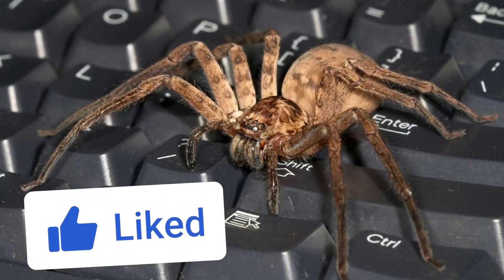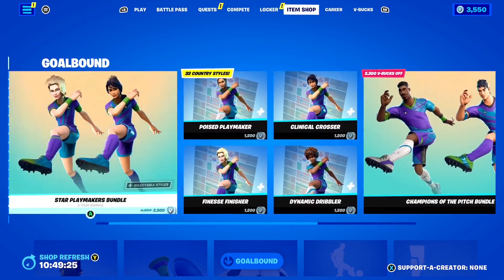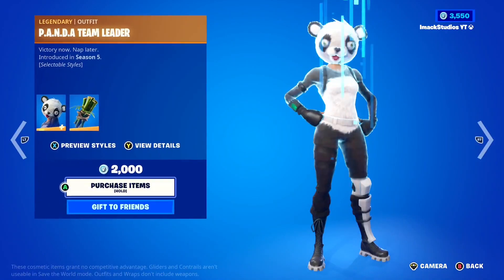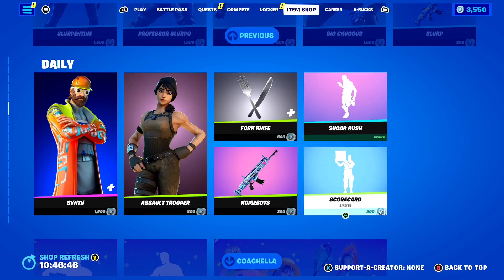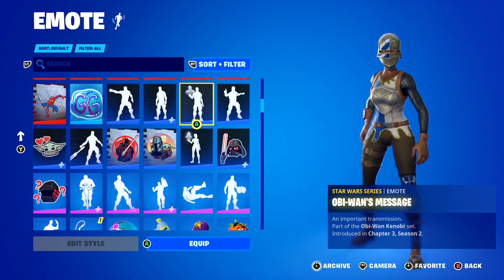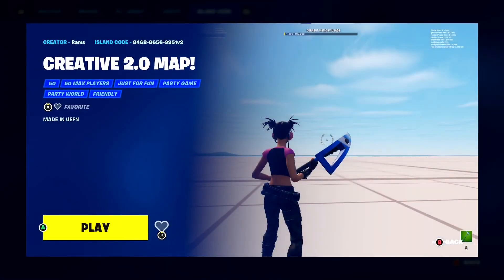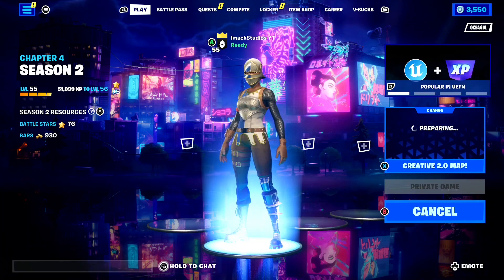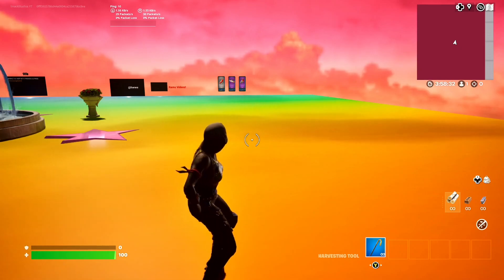How to Get EVERY EMOTE FREE in Fortnite Creative 2.0 Map Code! (Free Emotes Fortnite)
What's up guys, in this video I talked about the new way to get every emote in Fortnite creative 2.0  including every emote free Fortnite creative glitch! A glitch was recently discovered that allows you to get any emote in your Fortnite creative island fortnite creative 2.0 for free! This video shows how to get any emote for free in Fortnite creative including any emote creative glitch Fortnite creative 2.0. This will allow you to get OG Fortnite emotes such as the floss, and rare emotes such as the scenario emote so be sure to try this Fortnite glitch out to get emotes for free in Fortnite creative 2.0 including Fortnite creative 2.0 free emotes map code and free emotes map code Fortnite creative 2.0

FORTNITE CREATIVE 2.0
HOW TO GET EVERY EMOTE IN FORTNITE CREATIVE 2.0
HOW TO GET EVERY EMOTE IN CREATIVE 2.0
ANY EMOTE FREE CREATIVE 2.0 GLITCH
FREE EMOTES FORTNITE CREATIVE 2.0
FREE FORTNITE EMOTES FOR EVERYONE
FREE EMOTES FORTNITE CREATIVE 2.0 MAP CODE